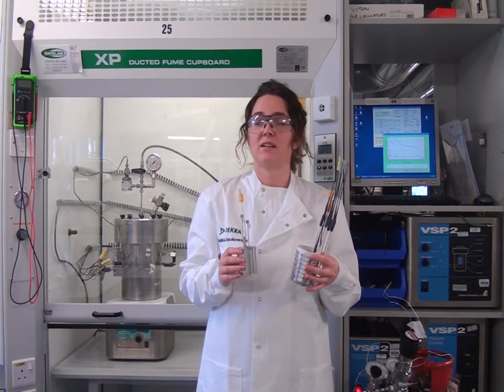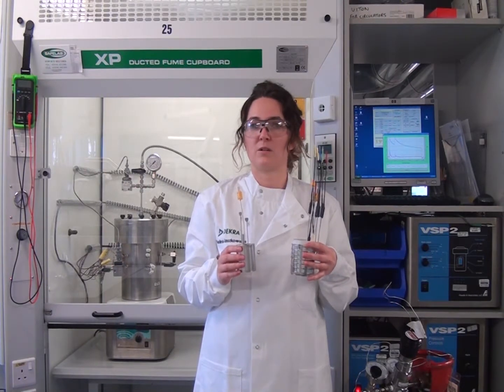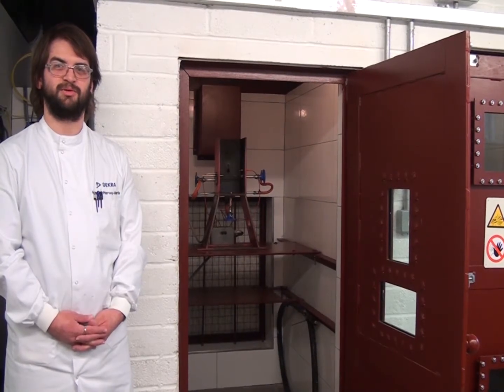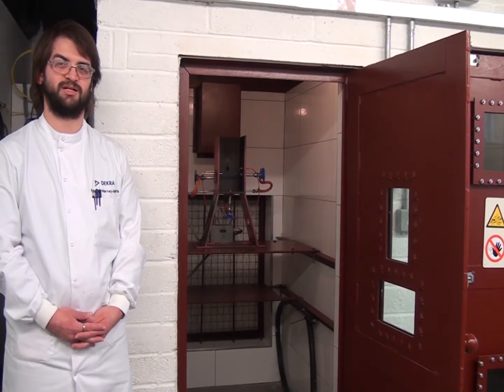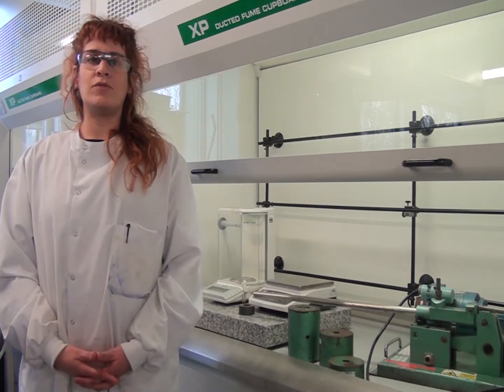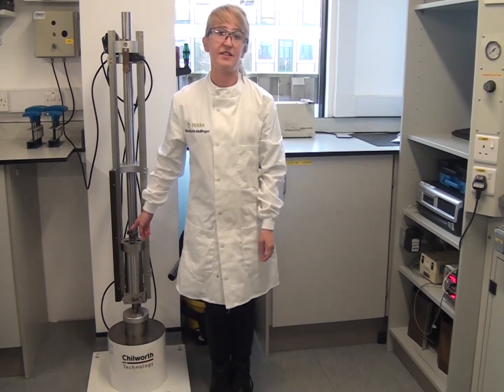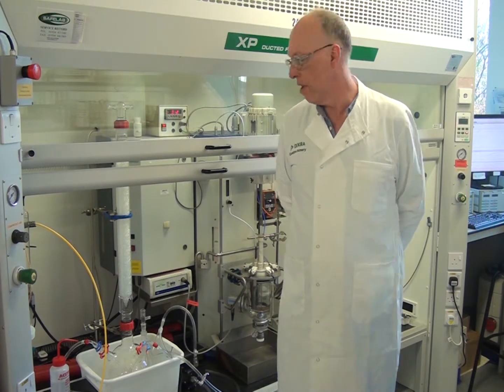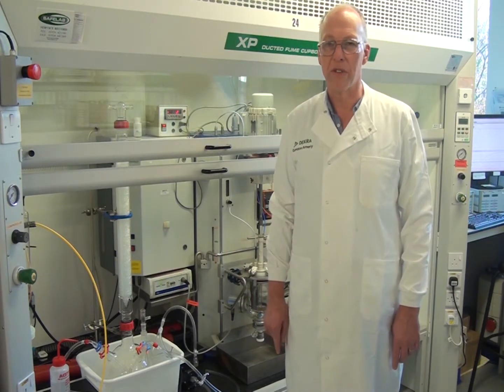Chemical Process Evaluation (CPE) Laboratory – DEKRA Process Safety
In our DEKRA Chemical Process Evaluation (CPE) laboratory we conduct tests that help ensure the safe operation of production processes.

Welcome to our chemical process evaluation laboratory in Southampton, UK.

In this test facility, we can identify and assess both intended and unintended chemical reactions, a core element for ensuring the stability and safety of chemical processes. Our knowledge and experience in process modelling, as well as laboratory equipment and comprehensive methodology allow us to evaluate reaction hazards in different plant situations, helping to provide confidence in plant safety. In our CPE lab, we conduct the following tests:

1:16 – Adiabatic test
1:56 – Carius test
2:39 – Accelerating Rate Calorimeter
3:39 – Adiabatic Dewar Calorimeter
4:16 – Koenen tube test
4:49 – Differential Scanning Calorimetry (DSC)
5:20 – Friction test
6:17 – Fallhammer test
6:51 – Mettler rc1 Reaction Calorimeter

DEKRA Process Safety –Trusted Advisors for Process Safety Excellence